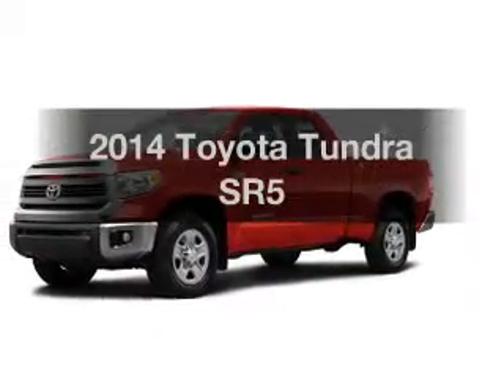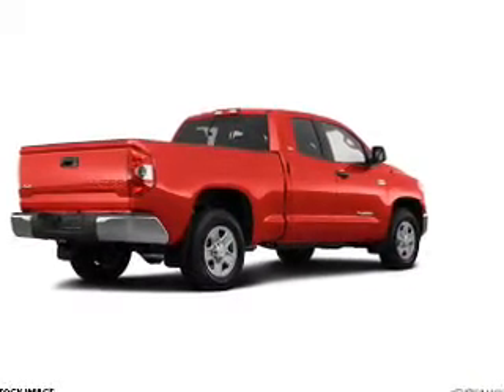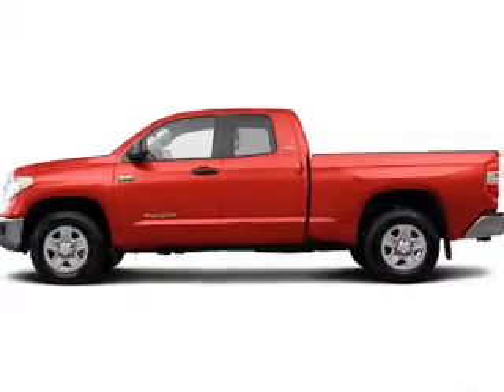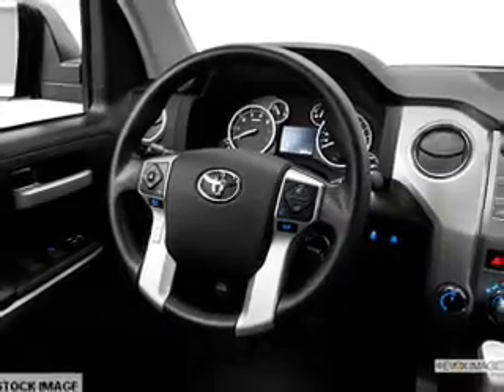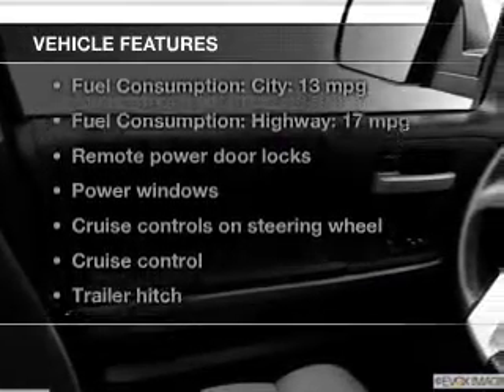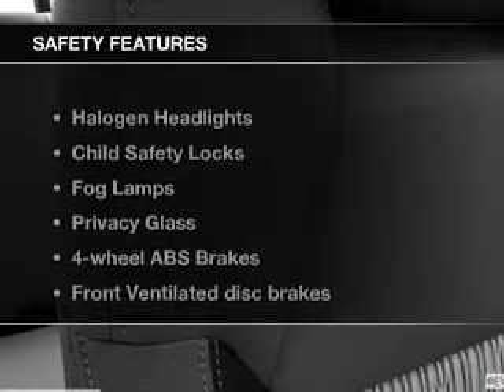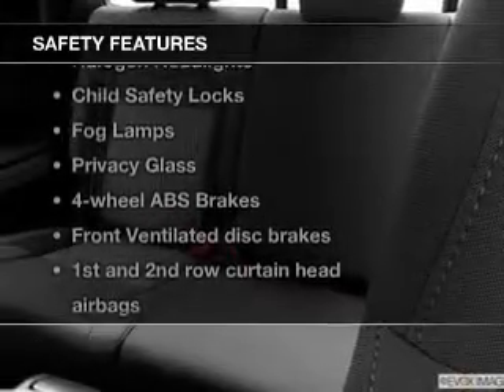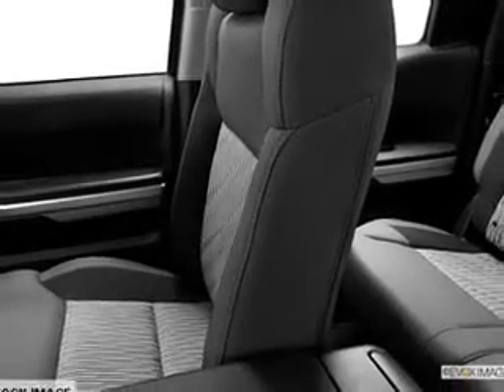2014 Toyota Tundra - Avenel New Jersey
Year: 2014
Make: Toyota
Model: Tundra
Trim: SR5
Engine: 5.7 liter 8 cylinder 32 valve
Transmission: 6-Speed Automatic
Color: Radiant Red
Mileage: 0
Address:
90-100 Route 1 North